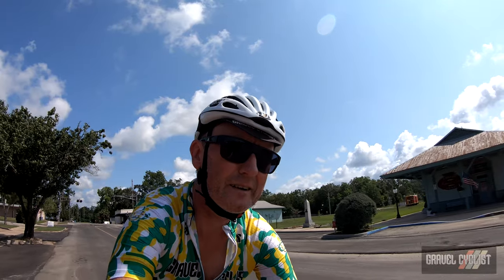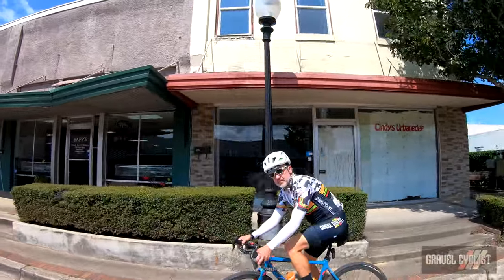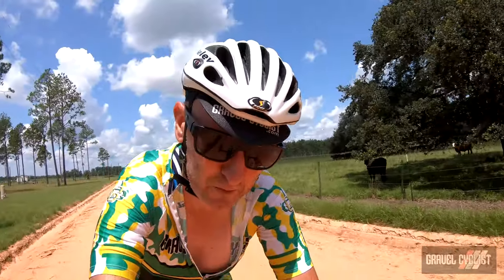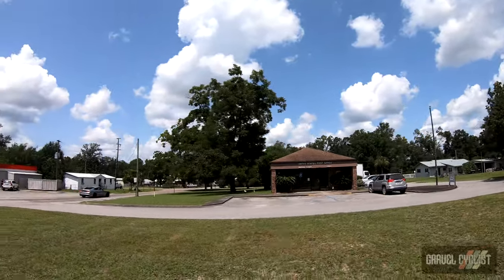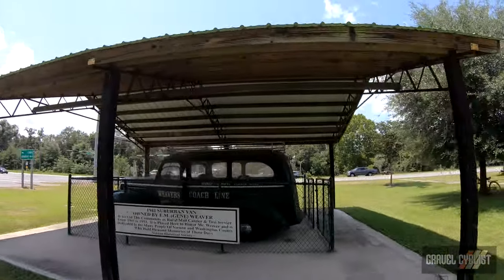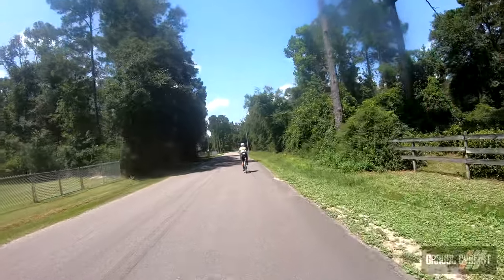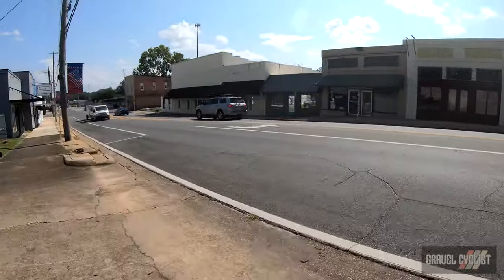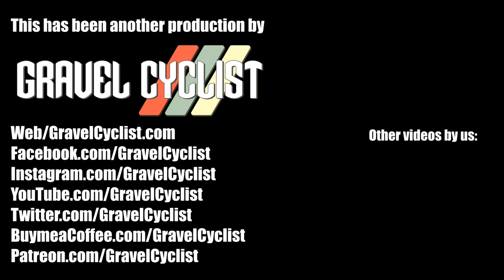Peak Summer Heat: Gravel Exploration - Chipley, Florida - Guaranteed Fun!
Chipley, Florida:
"Chipley is a city in Washington County, Florida, United States. It is located between Tallahassee and Pensacola. Its population was 3,605 in the 2010 U.S. Census. Chipley is the county seat of Washington County. Originally called "Orange", the city was renamed Chipley in 1882 for William Dudley Chipley, president of the Pensacola and Atlantic Railroad and Florida state senator from 1895 to 1897." - Wikipedia.org

"During the cold snap of January 1985, a temperature of 2 degrees was recorded at one of the town's golf courses, making it the second-coldest Florida temperature ever recorded and the lowest January reading for the state. Chipley is next to Bonifay, Florida".

In this peak summer heat video, JOM of the Gravel Cyclist crew is joined by long-time mate, Todd, for a 80+ mile / 128km adventure through the hinterlands beyond the town limits of Chipley, Florida. A very diverse area to ride one's bicycle, the course features close to 3,000 feet of elevation change over rolling terrain, and roads well exposed to the burning sun. Expansive tree cover is not a highlight of this route, 'tis best ridden during the cooler months in Florida. The route will be posted soon, see the Gravel Cyclist Routes page linked below.

Other towns visited during this ride include Wausau, Vernon, Caryville, and Bonifay.

Vernon, Florida didn't appear too interesting during our ride, but this morsel came to light courtesy of Wikipedia

Wausau, Florida - Possum Capital of the World!
Orange Seal Endurance Formula Review - JOM's go-to Sealant!